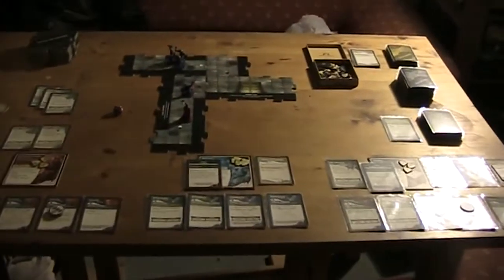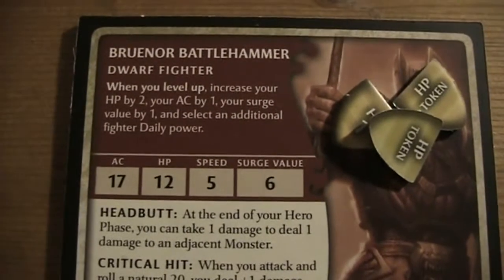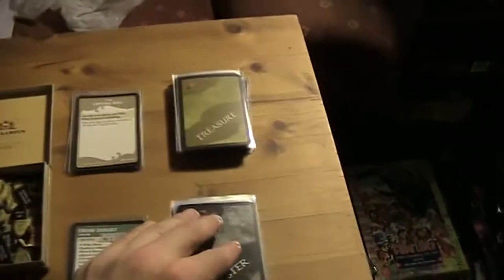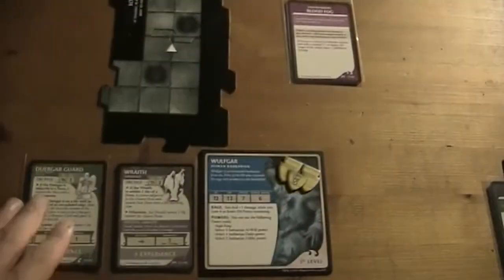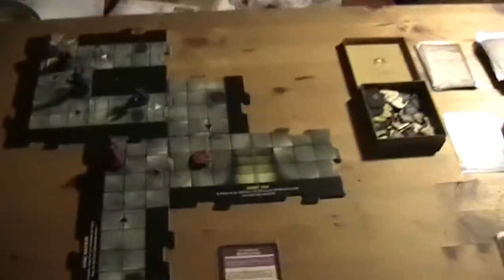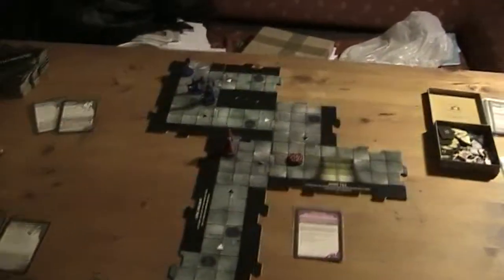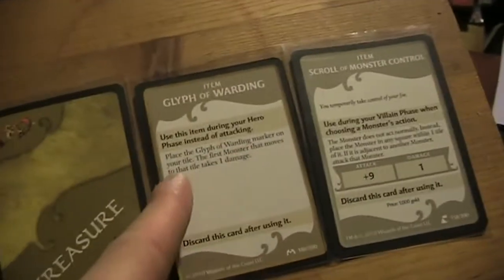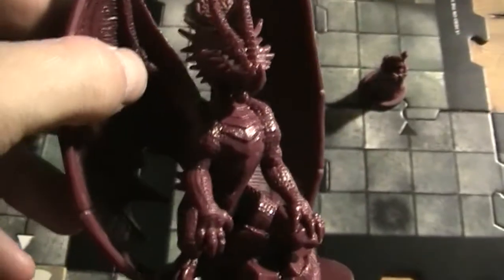A lonesome Gamer plays Wrath of Ashardalon pt 2.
Second version of this video, now including the last Villain phase